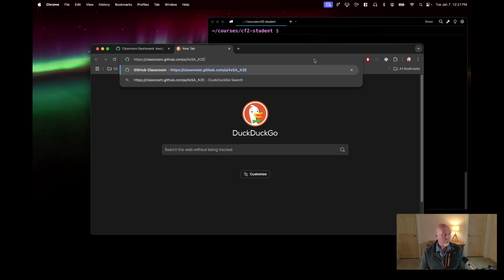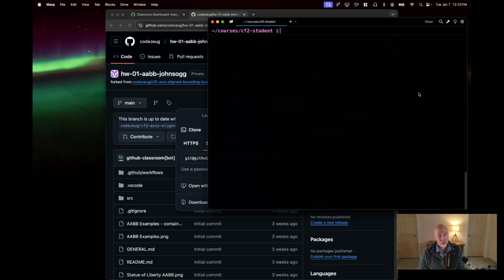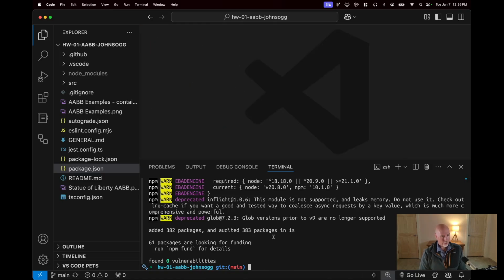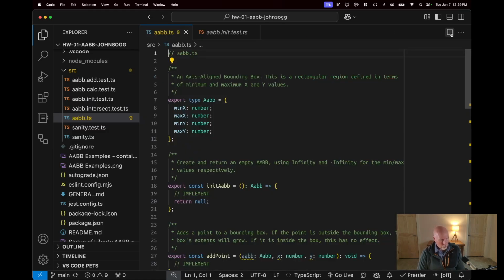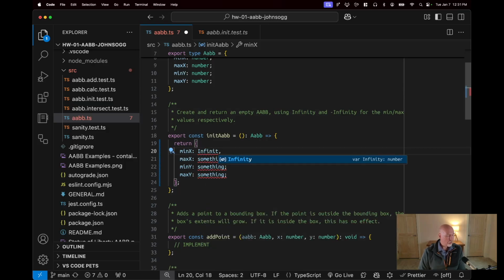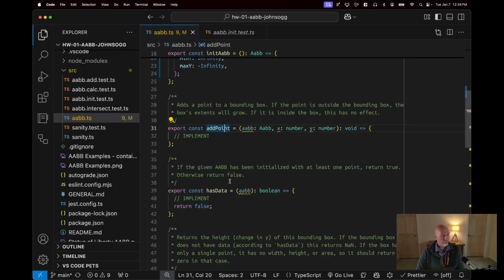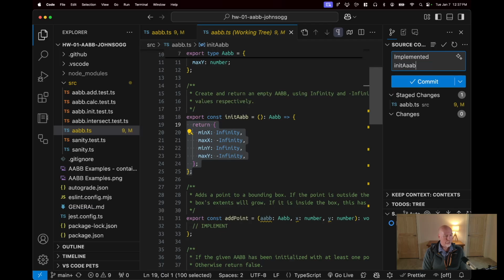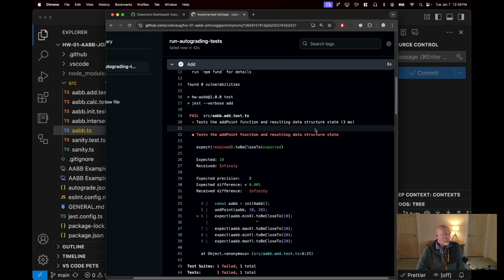Tech Stack E04 - How To Homework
How to get, complete, and submit your homework for ATLS 2270